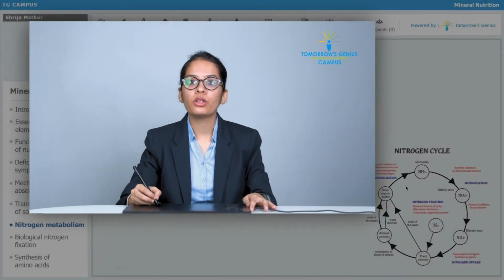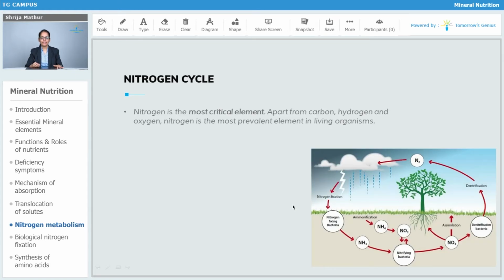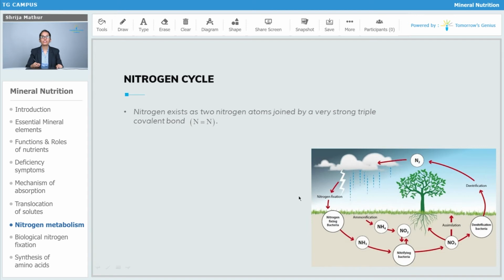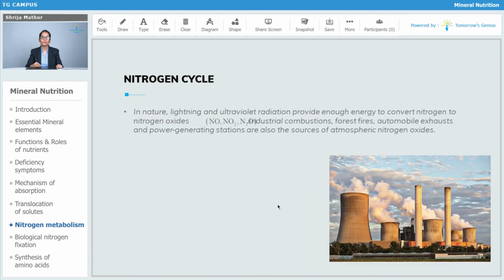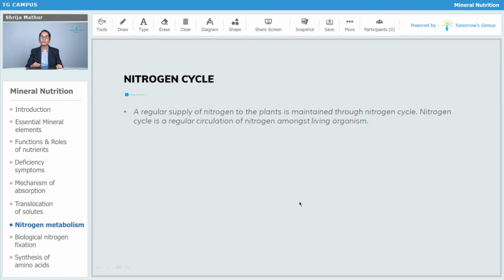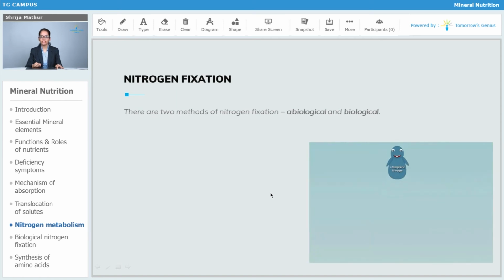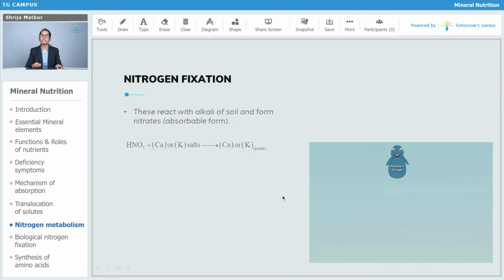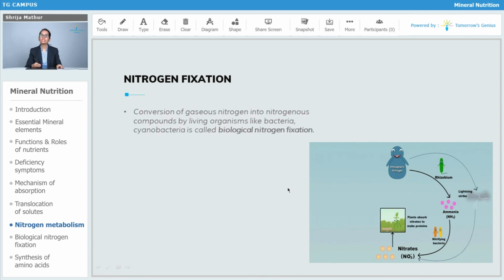Metabolism of Nitrogen - I | Mineral Nutrition | NEET | Biology - TG Campus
In this video, you will learn in detail about the nitrogen cycle and nitrogen fixation. Learn more about MineralNutrition with Tomorrow’s Genius. Let’s make learning fun & create Tomorrow's Geniuses today with the best Faculties.